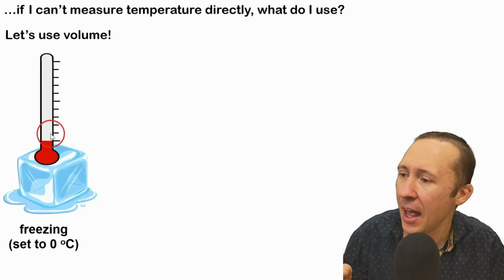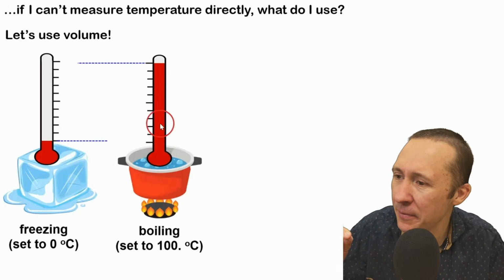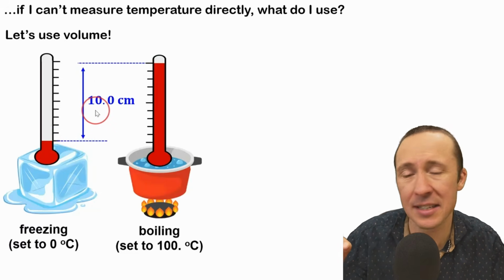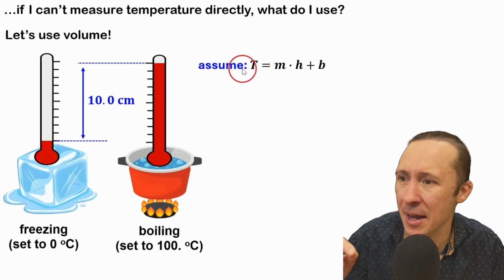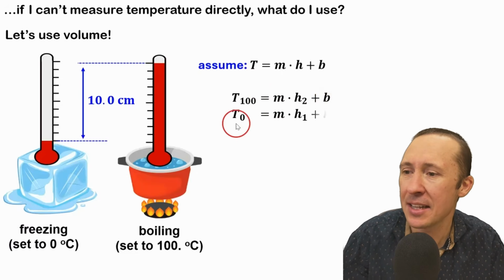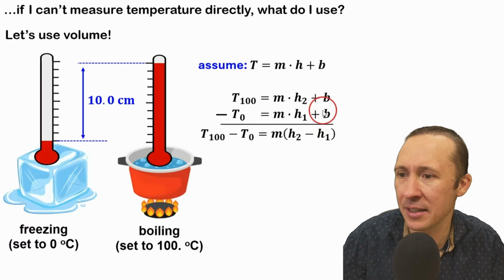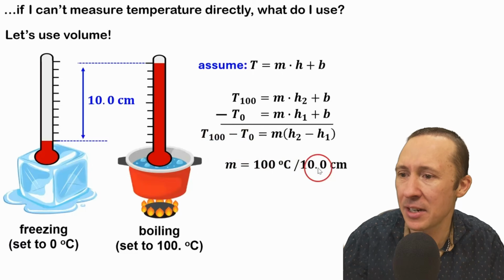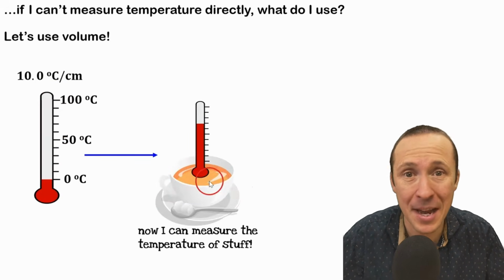🔥 Create a Temperature Scale 🔥- too easy!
Create a temperature scale in two and a half minutes!

🔥 Ready to master thermodynamics step by step? Start with the full playlist here!